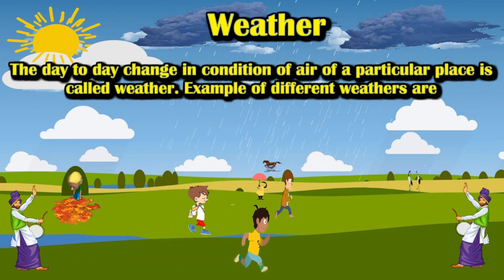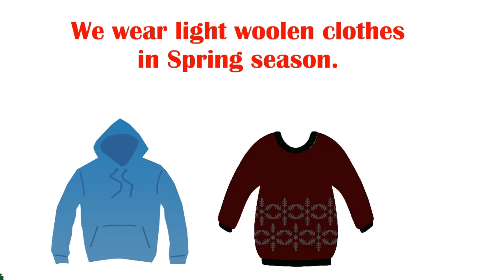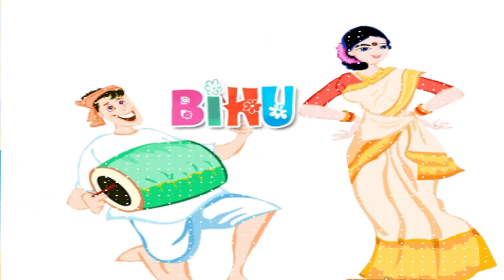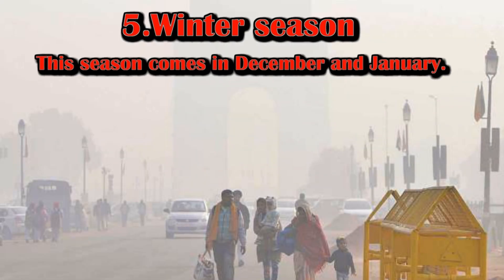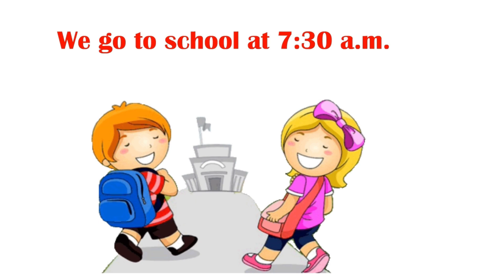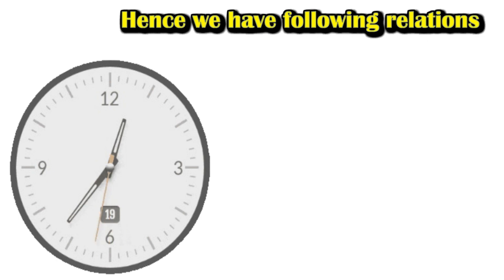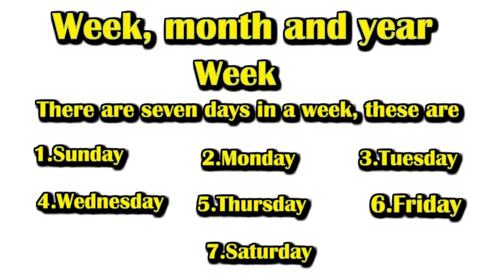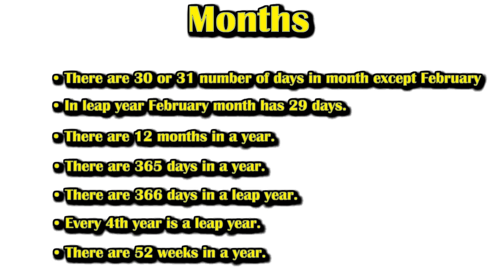SEASONS & TIME WEEK 25 |KIDS VOCABULARY |PRIMARY CLASSES |EDUCATIONAL VIDEO|SKOOL|NCERT|CLASS-2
ARE YOU WONDERING FOR A PLACE FOR YOUR LITTLE ONE’S EARLY EDUCATION ❓❓YOU ARE AT THE RIGHT PLACE
SKOOL बच्चो की पाठशाला
WHERE YOU FIND ALL EDUCATIONAL VIDEOS IN HINDI & ENGLISH FOR YOUR KIDS.HE/SHE WILL LEARN QUICKLY WITH THE HELP OF OUR VIDEOS